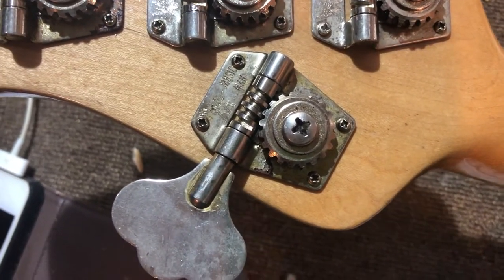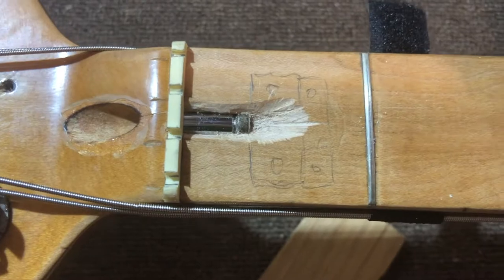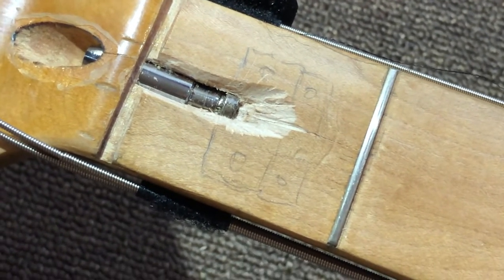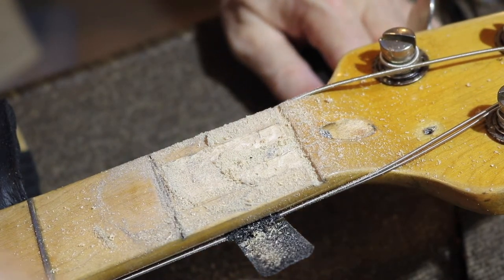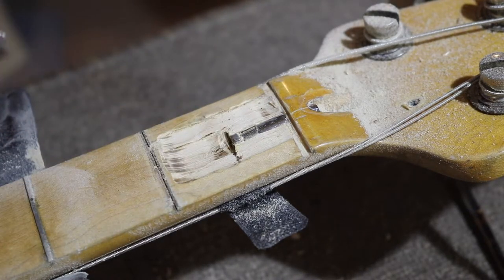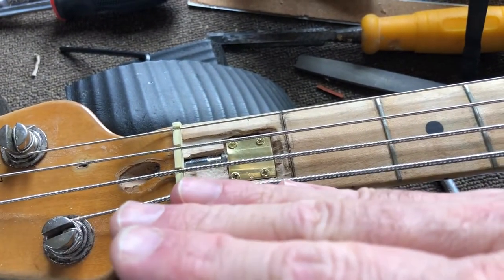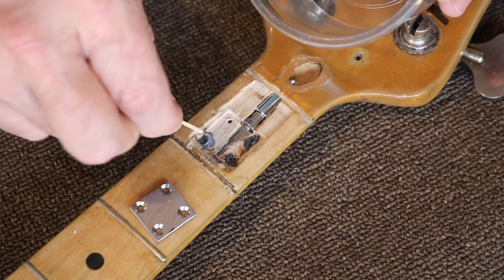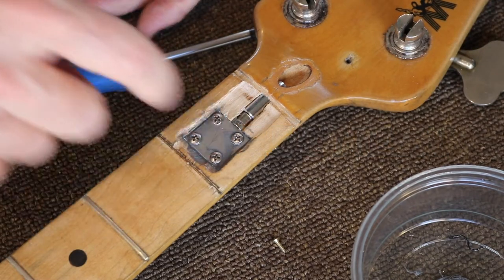1979 Music Man Sting Ray Bass - Ripping the fretboard apart - Part Two of Three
Lots of buzzing and sanding and noise...